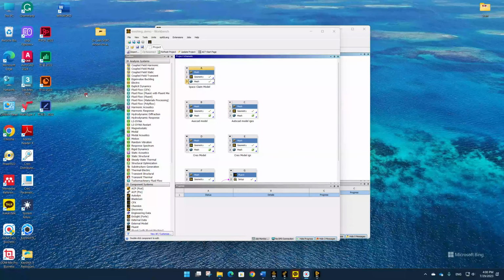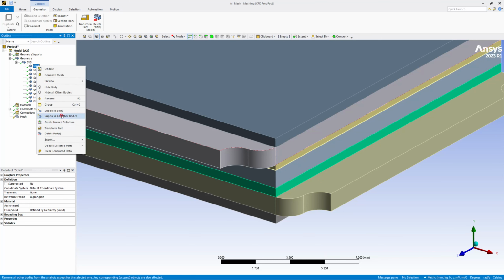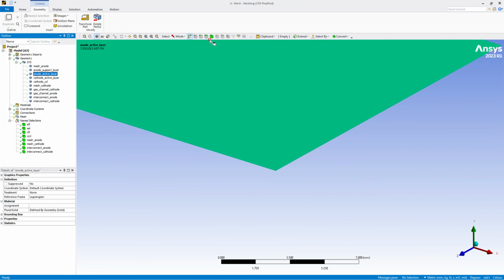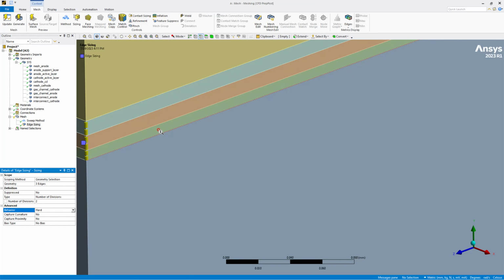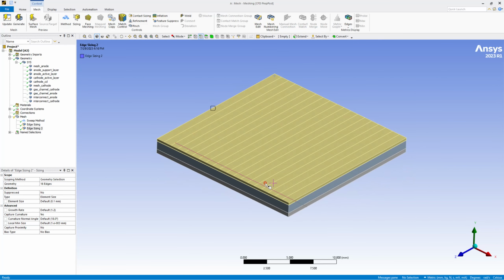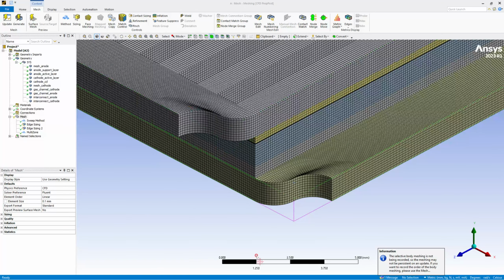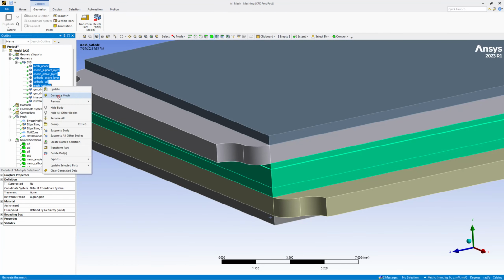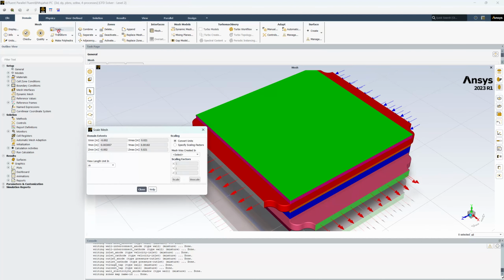SOFC CFD analysis tutorial in Ansys Fluent - Session 8: Meshing basic